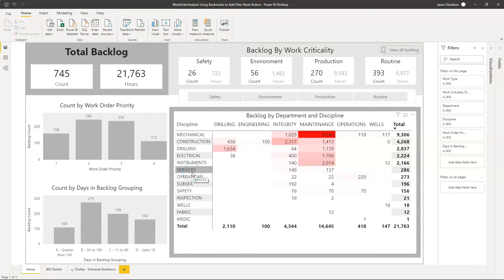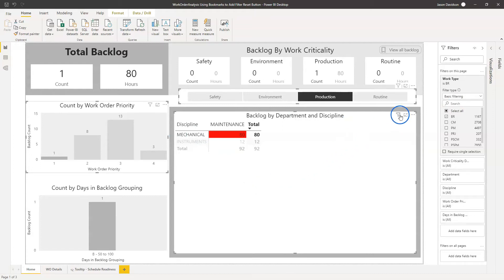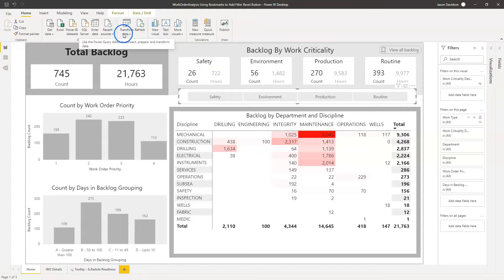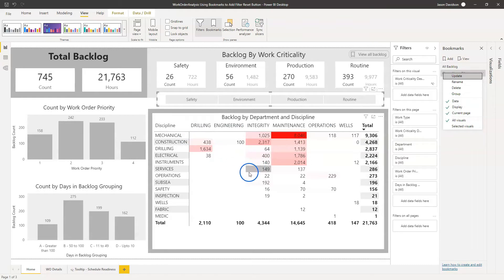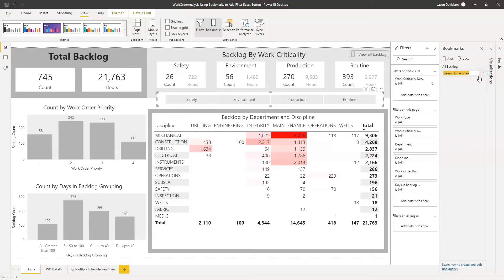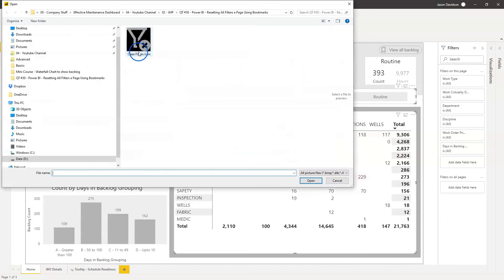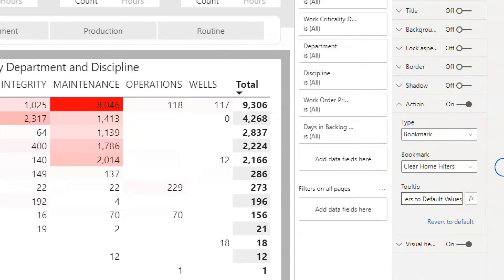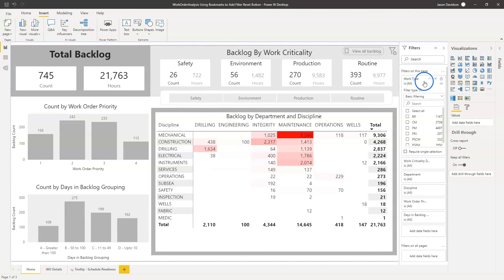QT#30 - Power BI - How to CLEAR all FILTERS on the screen with ONE CLICK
Improve your user's experience of your dashboard by providing an option to remove all the filters applied to a page using one click.

In a Power BI report you can apply filters through other visuals, using slicers or through the filter pane. This is one of the key features offered by Power BI to allow report consumers to interact with the data. However, when it comes to removing these filters it can be confusing and take up time, interrupting the user experience of the report as each filter is removed or reset.

In this video, I'll show you how to create a button that removes all the filters applied to a page in a single click. It's super simple to do and a great addition if you have a report that is often explored through applying filters.

Resources
👉Access to the source PBIX files